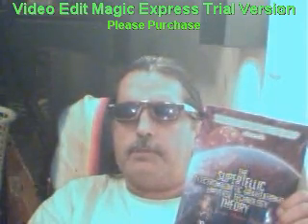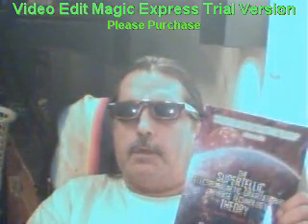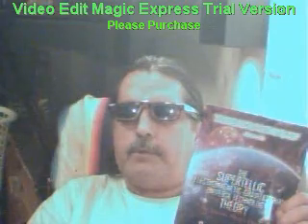Einstein Grandfather Paradox FAILS and Why ?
Facts about the Time Travel Grandfather Paradox and what it is and why its not correct. Discussion on distorted energy in space and The Hawkins Chronology Protection Principal and FTL debate starring Rod Kawecki author of his new book on FTL THe Supertellic Electromagnetic Gravitational Universe Technology Theory...also known as SEGUTT..